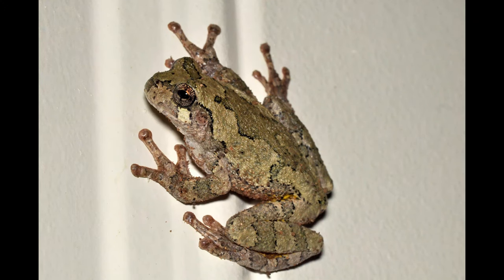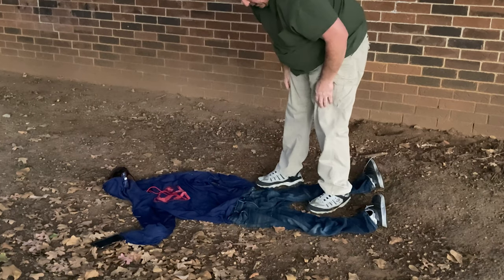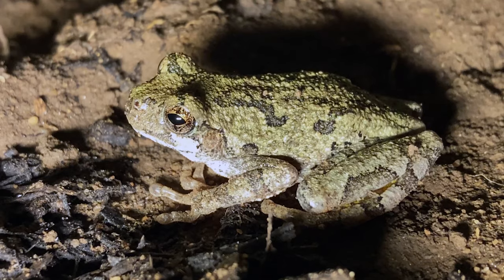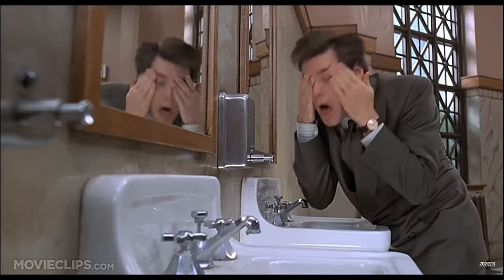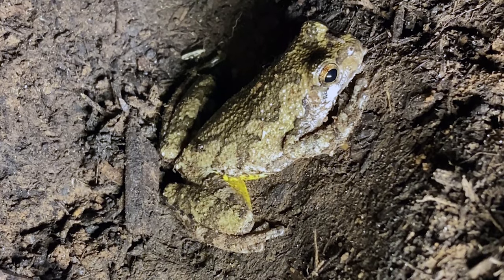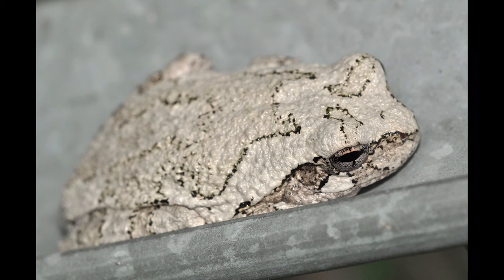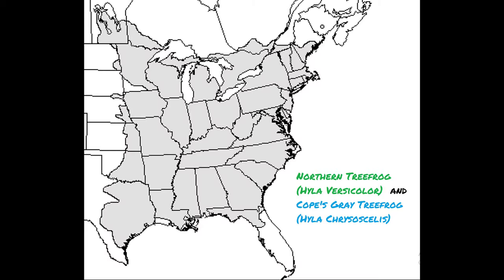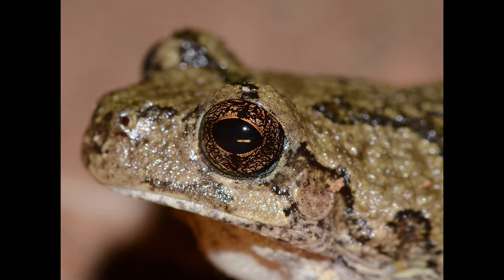Gray Treefrog: Everything You Need to Know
This video features information, photos and video of the Gray Treefrog, both the Northern and Cope's species -- Hyla Versicolor and Hyla Chrysoscelis. Watch this funny video to learn everything you need to know about this unusual frog.